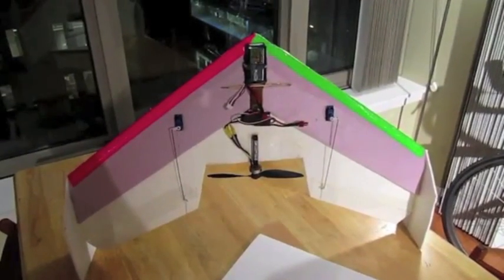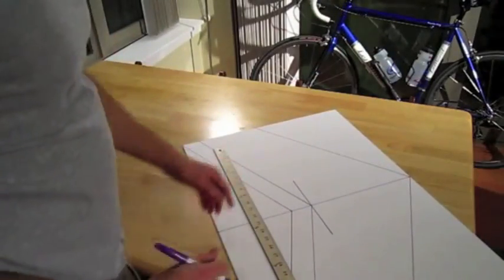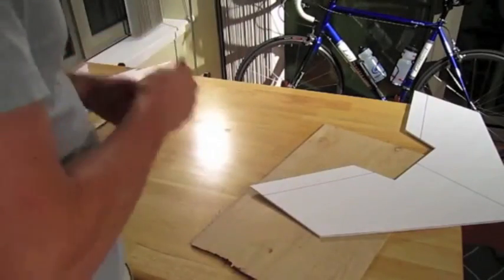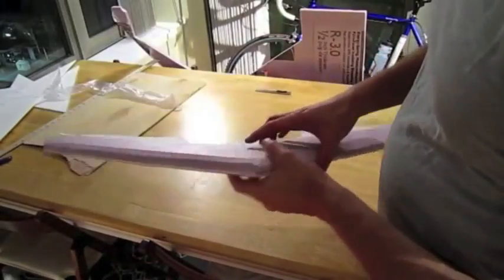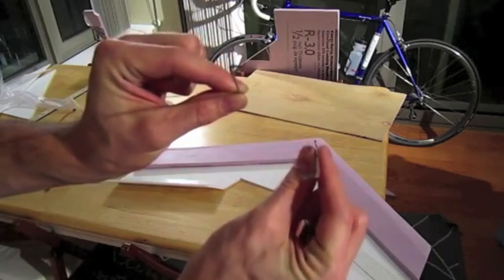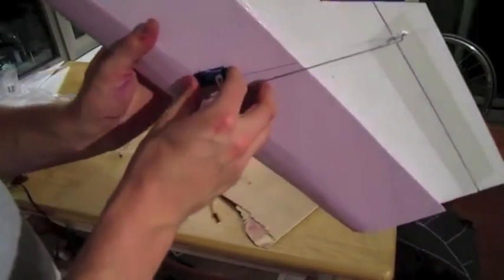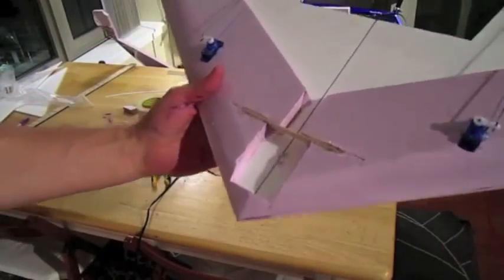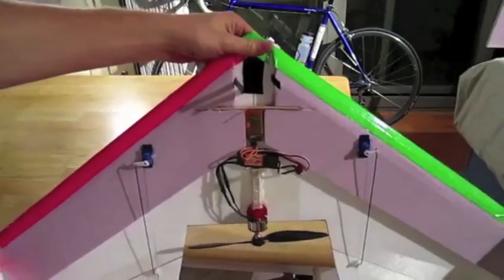Delta Scratch Build Video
This is a quick build video for my RC Delta Pusher design. I do not go into every single litte detail about how to build this wing, you do need some basic scratch building skills to complete this project - but this is a very simple scratchbuilt platform for park flying!

Center of Gravity = 7 inches from nose

Dimensions:
Wingspan: 30 inches
Root Chord: 11
Tip Chord: 9 (including 2 inches of elevon)
Sweep: 9
Weight: 250 grams (without the battery, with the motor, ESC)

Supplies:
1 x 30" x 20" foamboard sheet
1 x 30" x 15" 1/2 inch pink foam
Strapping tape
Hot glue
Popsicle sticks
Control horns/push rods
Motor with mounting system
Velcro

Tools:
Knife, ruler, pen, hotglue gun, pliers

Electronics:
Servos: 9 gram T-Pro servos
ESC: 18A ESC
Motor:
Original motor - 1300 kV blue wonder from HeadsUpRC
New motor - 1300 kV Emax 2822 from HeadsUpRC

Rx: Orange Rx 6 Channel DSM2 compatible
Tx: Dx7se

Let me know what questions you have or any recommendations!